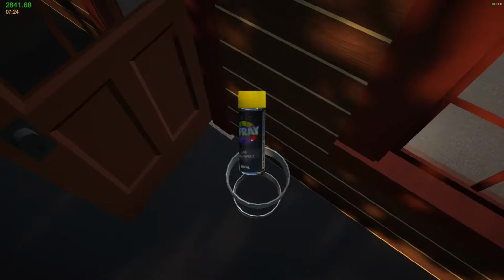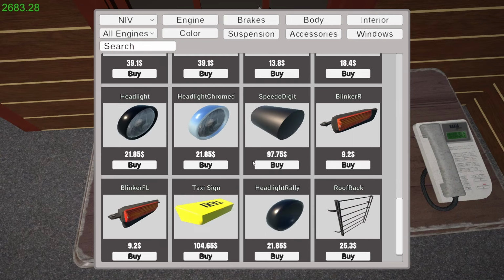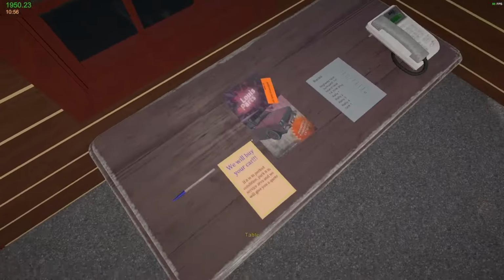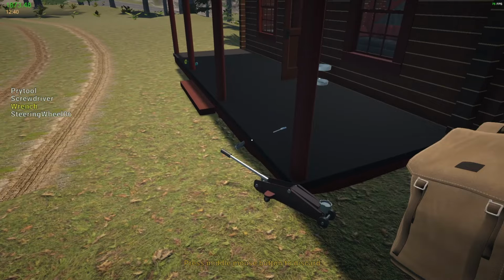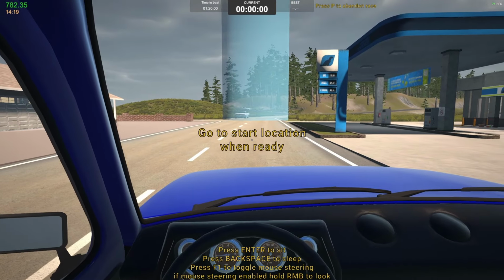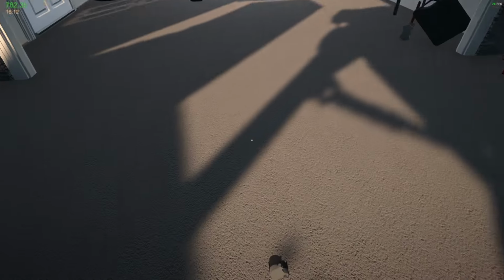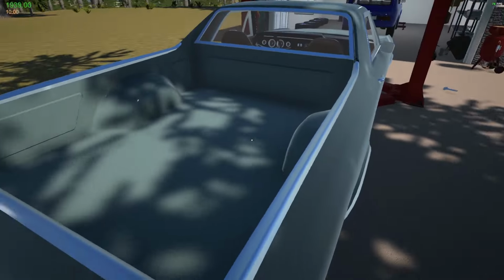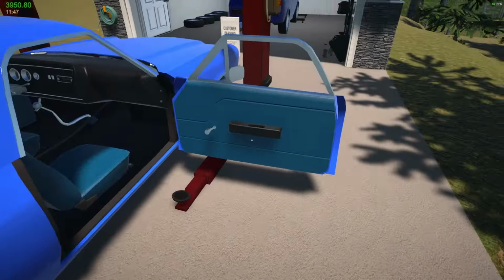My Garage Episode 10 - SHAKEDOWN! Didn't bin it!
We took the Niva on a shakedown run, and somehow managed to not crash it.  We did a race too, but I think I screwed up the start and it didn't count.  That's okay, we will get it next time!